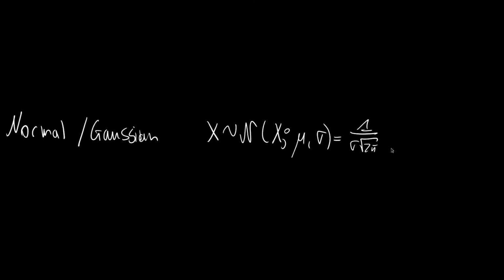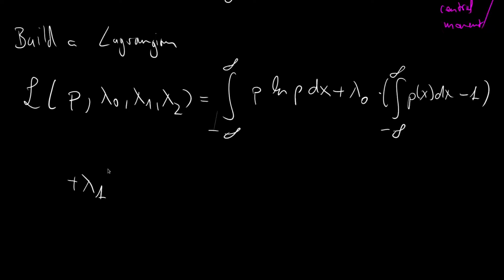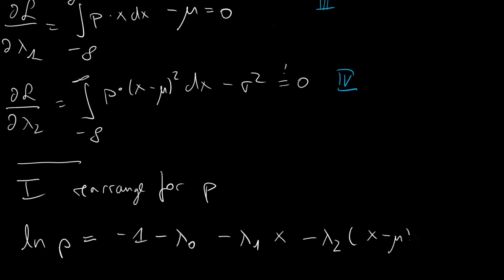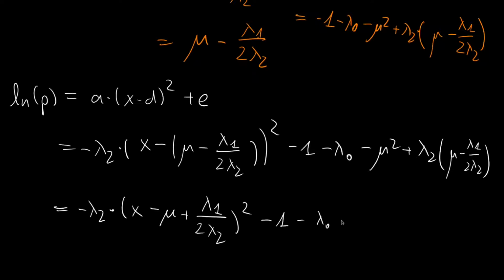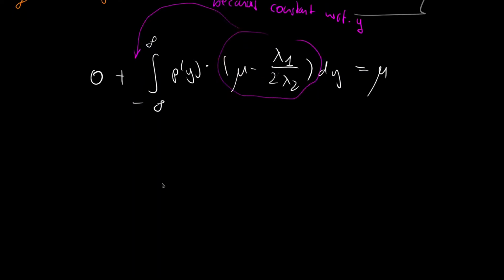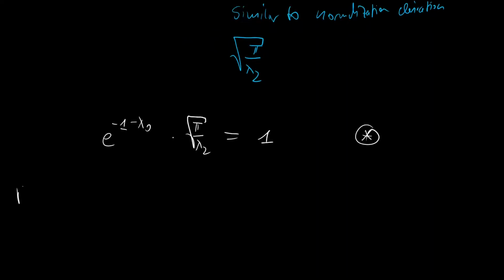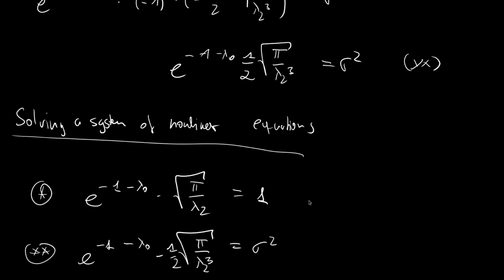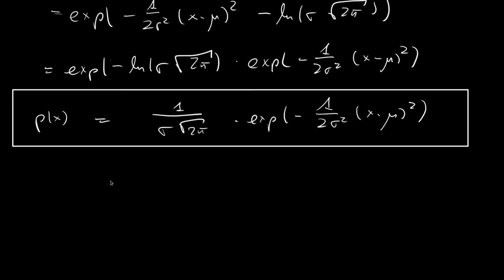Deriving the (univariate) Normal/Gaussian from a Maximum Entropy Principle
The functional form of the Normal/Gaussian is interesting (exp(-x^2)). But why does it have this form? Here are the notes

The Normal or Gaussian Distribution is ubiquitous in Probability Theory or in Probabilistic Machine Learning. That might seem strange, as its functional form is not too simple. One might even say that is arbitrarily chosen. However, we can derive this particular form by minimizing the differential entropy under prescribed mean and variance.

This derivation is quite technical, but I personally find it extremely beautiful and helpful in understanding the importance of these distributions.

Timestamps:
00:00 Introduction
00:27 Motivation
00:57 Maximum Entropy Principle
01:25 Differential Entropy: A Functional
02:42 The Optimization Problem
04:24 Building a Lagrangian
07:00 Taking the Derivatives
10:27 Rearranging for the distribution p(x)
12:30 Completing the square
16:35 1st Substitution
17:54 Solve for lambda_1
19:38 Symmetry of the Gaussian
21:17 Solve for lambda_1 (cont.)
22:45 Plug lambda_1 into p(x)
23:34 2nd substitution
25:00 Plug into normalization constraint
27:08 Plug into variance constraint
31:59 Solving for lambda_0 & lambda_2
36:02 Plug all into p(x) to find the Normal/Gaussian
38:09 Outro